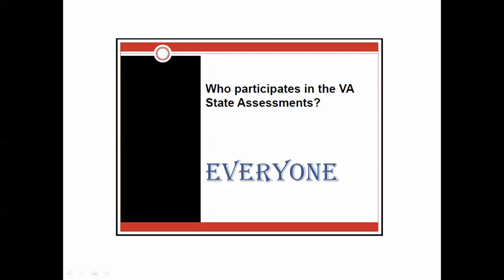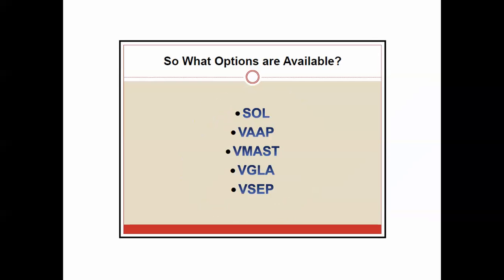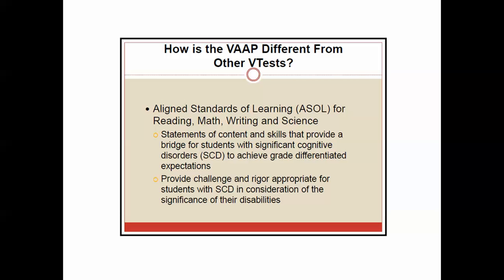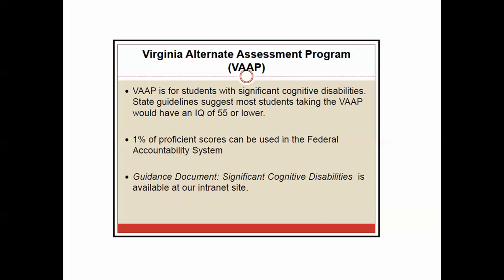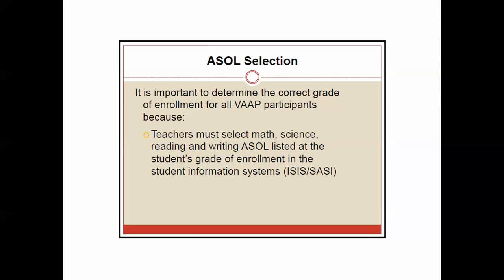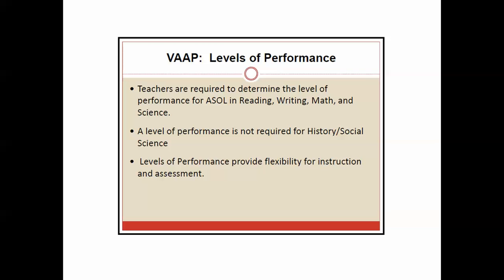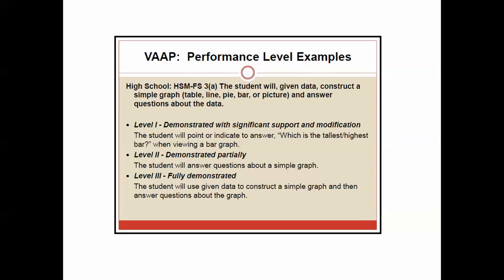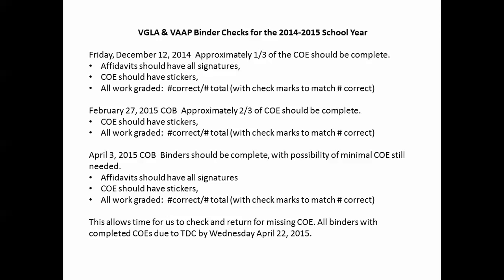VAAP Flipped 2014 2015